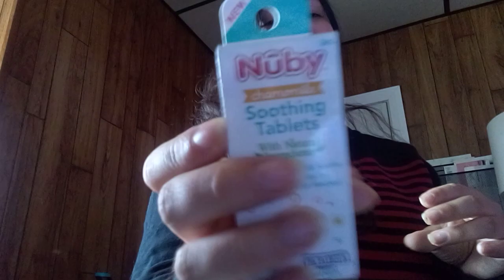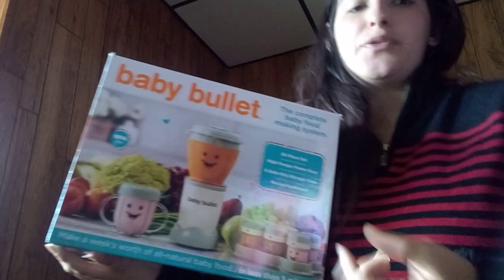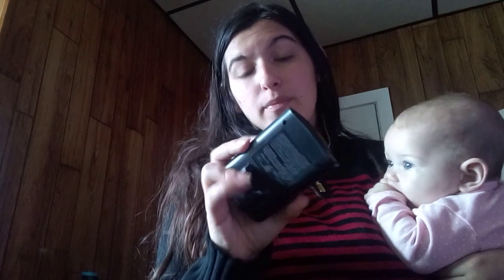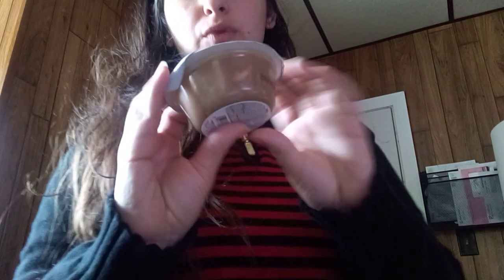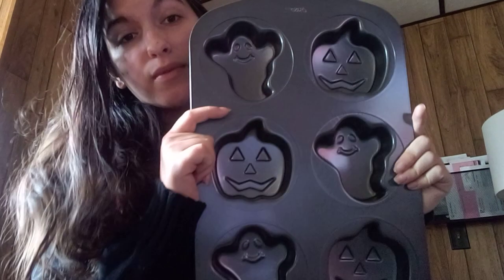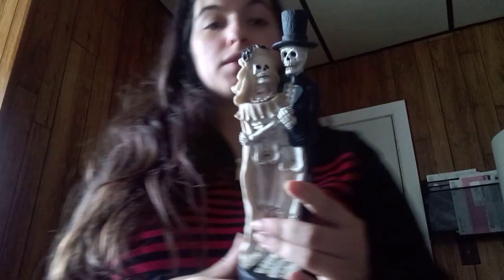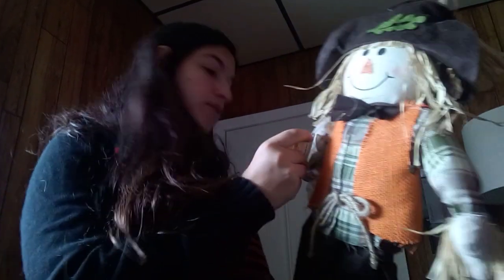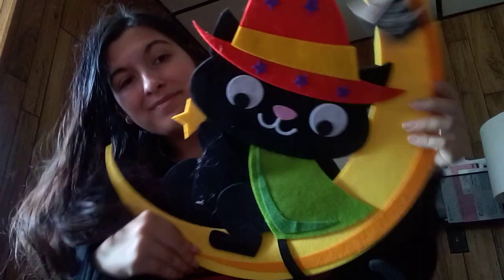Halloween Haul 2019 With Ellie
Happy Spooky Season! I'm a stay at home mom so come join me. Hope you enjoyed my first video